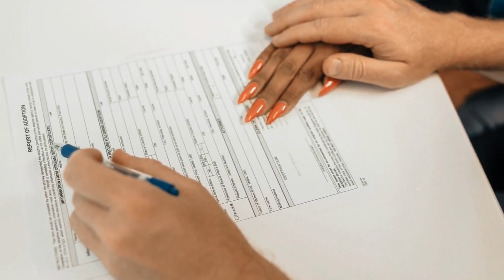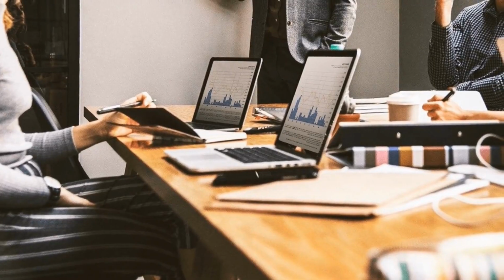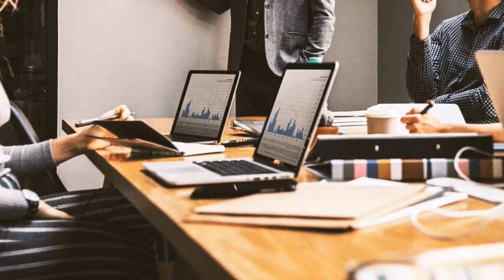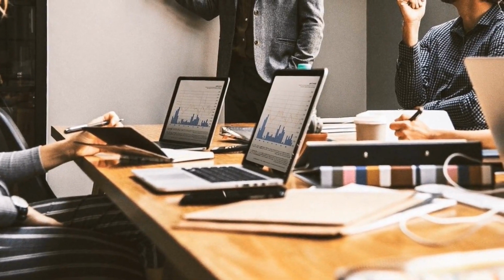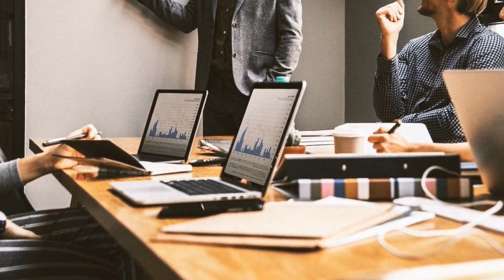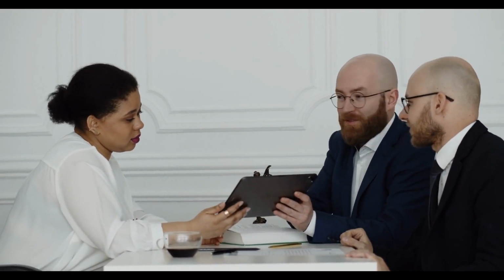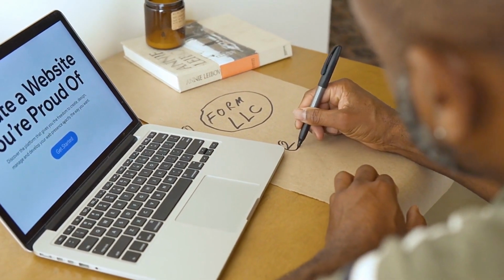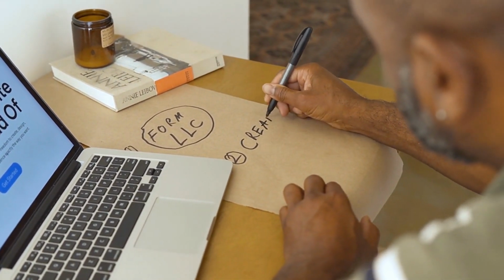Florida LLC Name Search How to Use Sunbiz for Your Business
A Sunbiz LLC name search is the first step to creating an LLC that will operate in the state of Florida. This essential search function helps you ensure that the business name you have in mind is not already taken by another entity. By using Sunbiz, you can navigate through a comprehensive database of active and inactive businesses, giving you a clear idea of the availability of your desired business name.